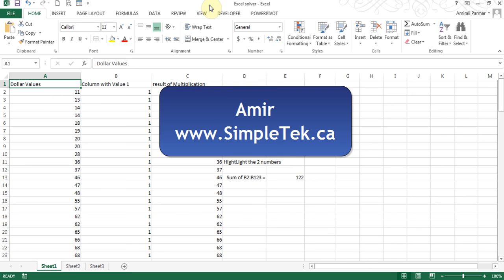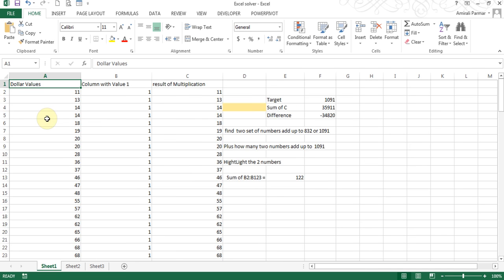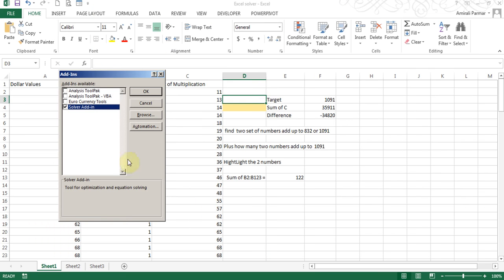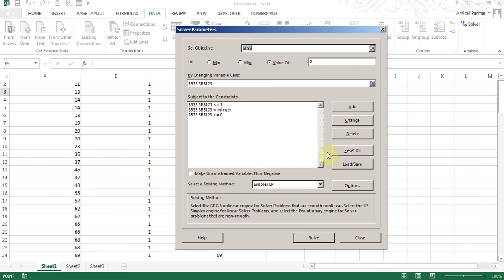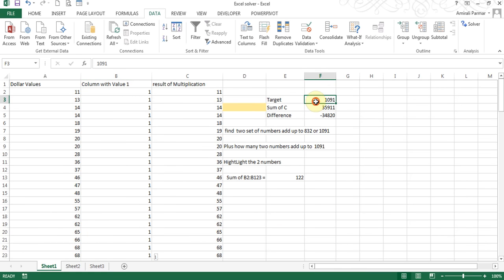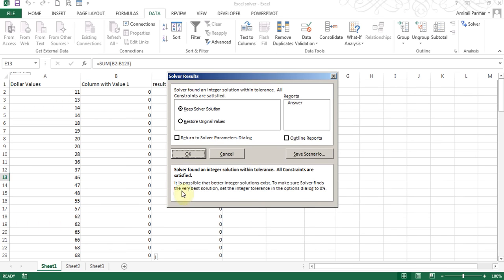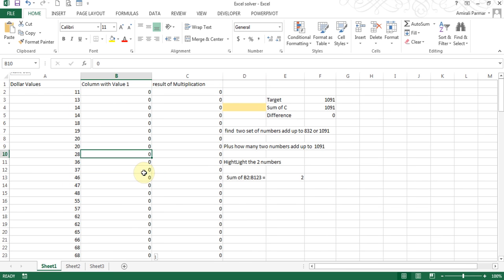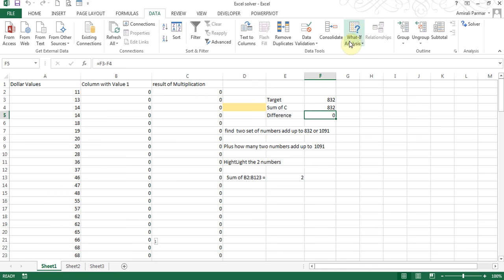Excel Solver find 2 numbers that Sum to a value YouTube